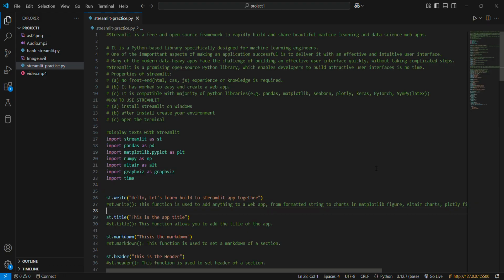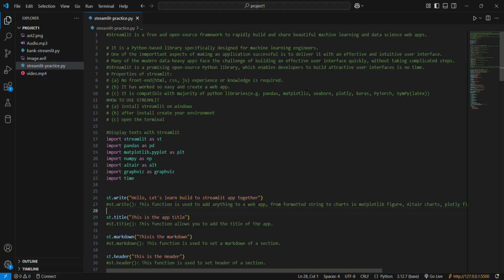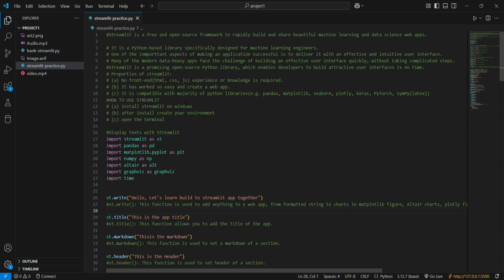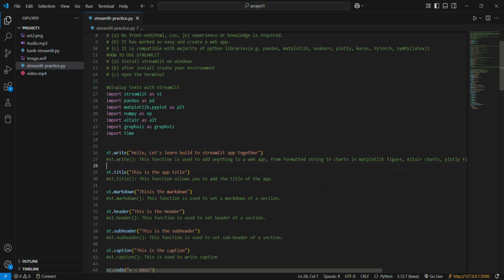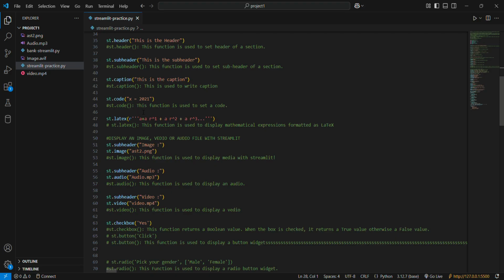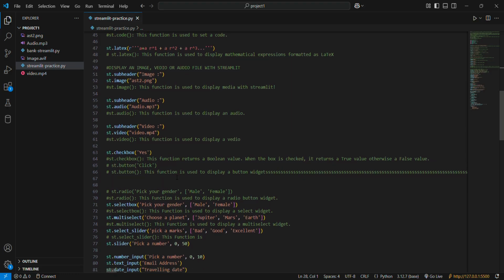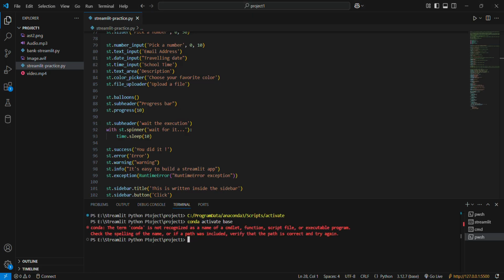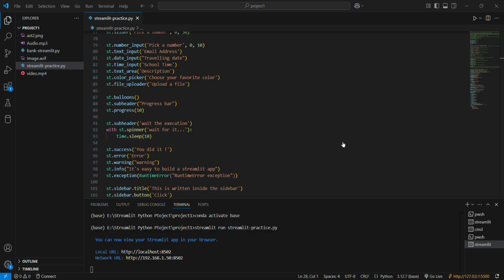Streamlit Code as practice on VS Code of the his Python Library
Streamlit is a free and open-source framework to rapidly build and share beautiful machine learning and data science web apps.

It is a Python-based library specifically designed for machine learning engineers. Data scientists or machine learning engineers are not web developers and they're not interested in spending weeks learning to use these frameworks to build web apps. Instead, they want a tool that is easier to learn and to use, as long as it can display data and collect needed parameters for modeling.
streamlit Python install in Window:
~pip install streamlit
on run time:
~streamlit run ______.py  ,Here _____ is available as Project name (e.g. main.py, app.py, learn.py etc.)